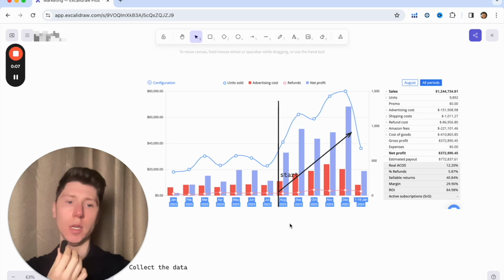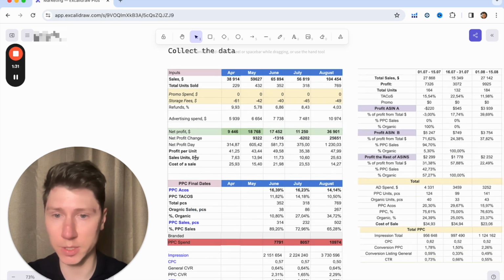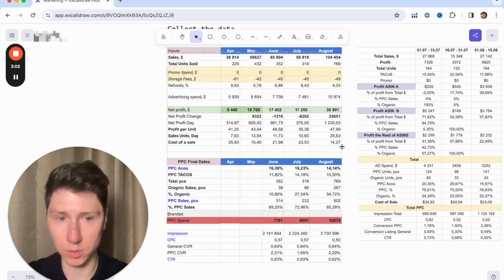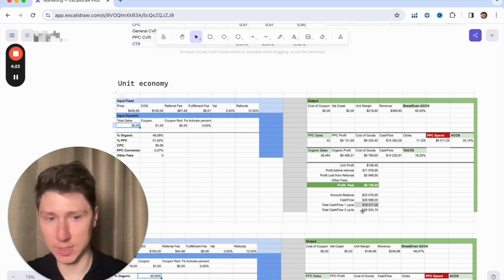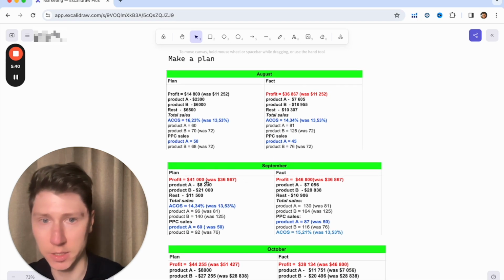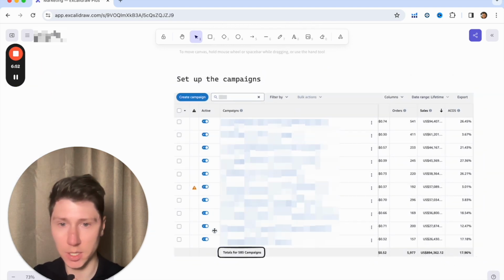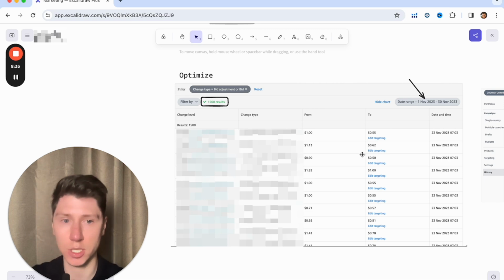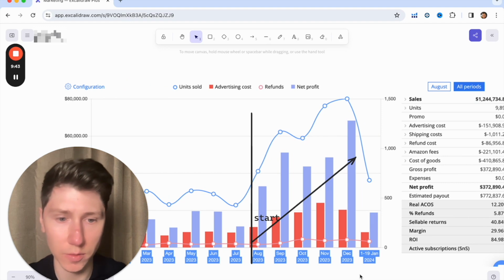How we grew Amazon FBA to $68k/month PROFIT with Amazon PPC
We're sharing our journey of growing Amazon brand from $20k to $68k PROFIT in just 5 months using Amazon FBA (Amazon Private Label).

We are here for profitable revenue, not just any revenue.